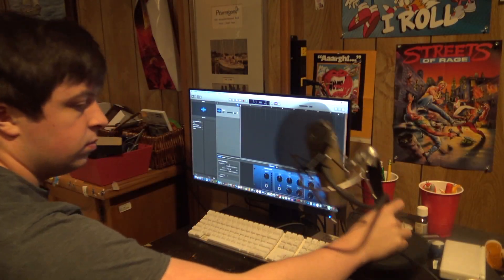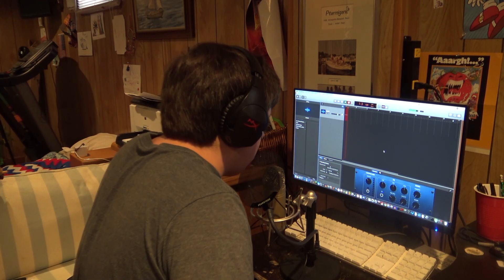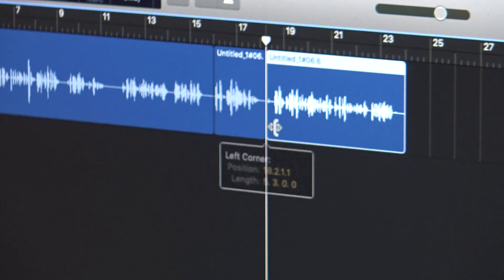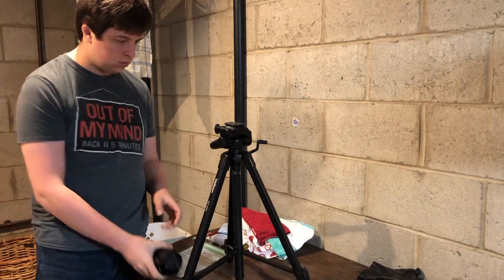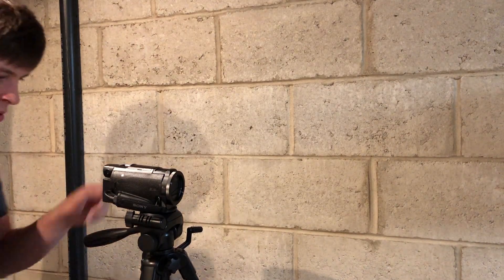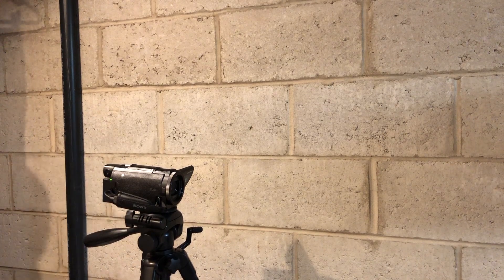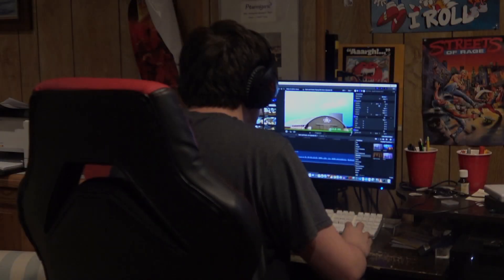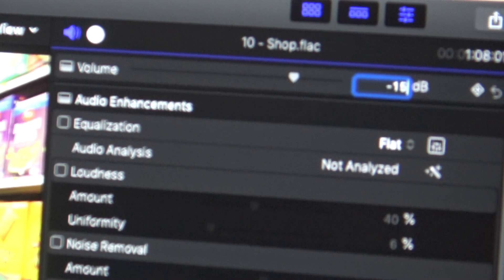Behind the Scenes look at Making Plush Videos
My Final project for College